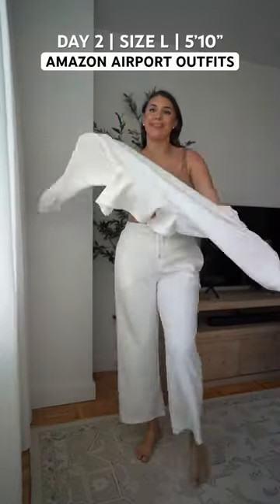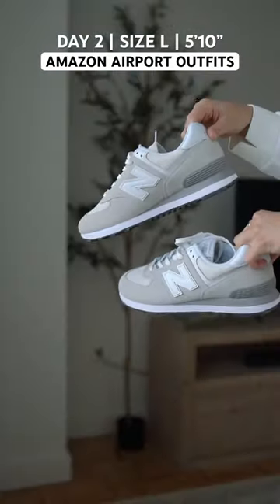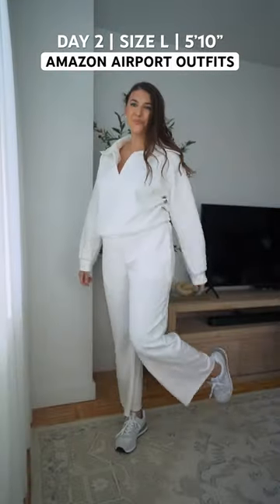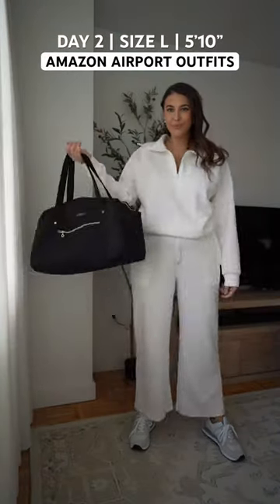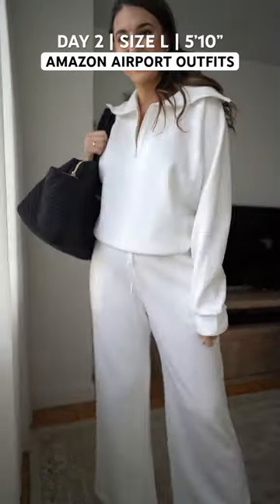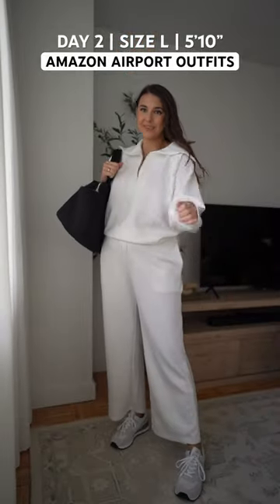Amazon Airport Outfit Ideas Day 2